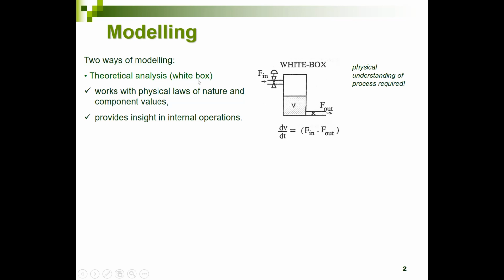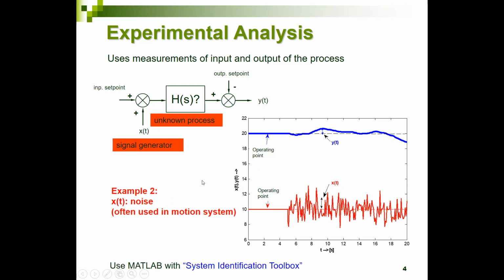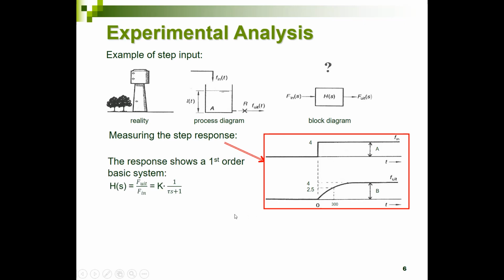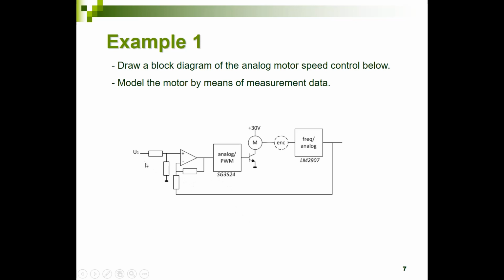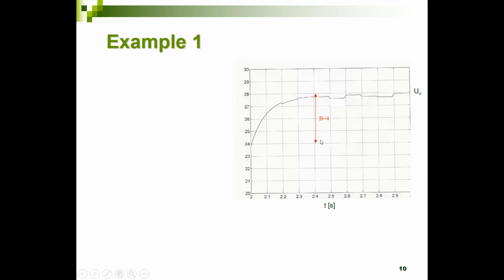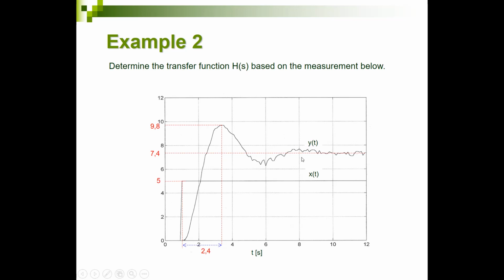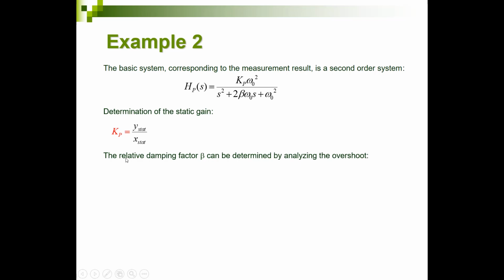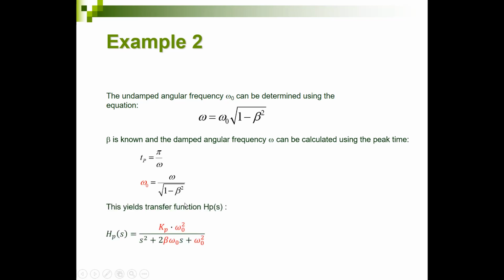Introduction in black box modeling: time domain [EN]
Finding out parameters of a system, based on measurements of that system, can be done through blackbox modeling. This introductory video explains modeling in the time domain.